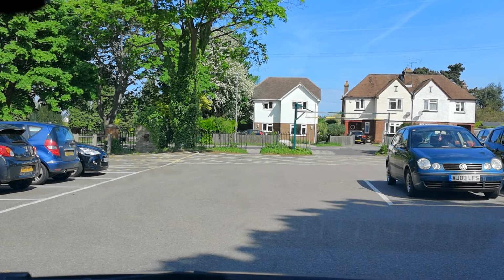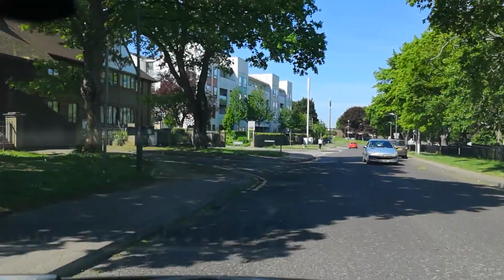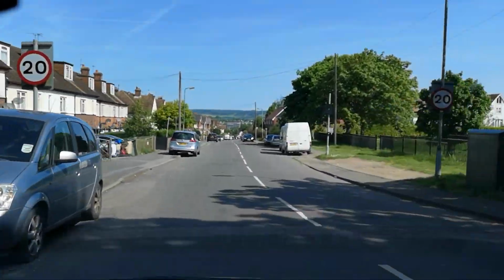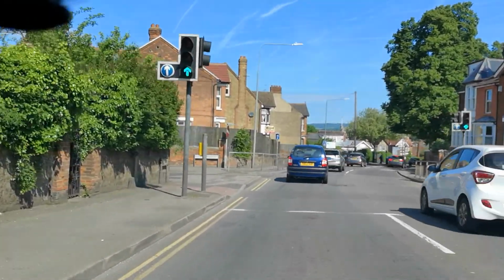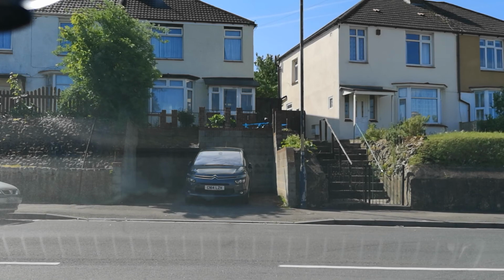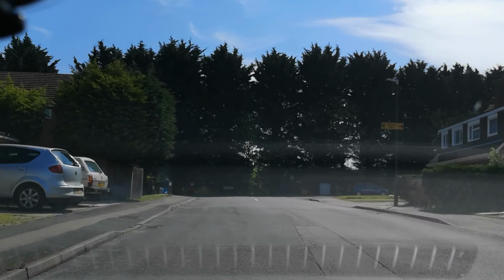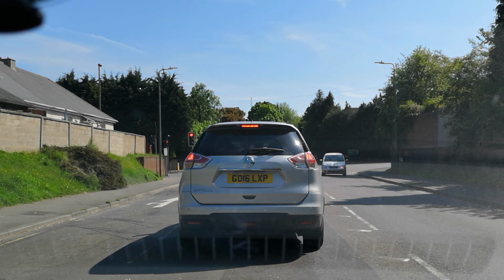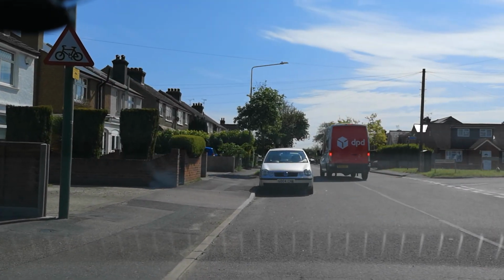Maidstone Driving Test Centre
Maidstone DTC & surrounding area